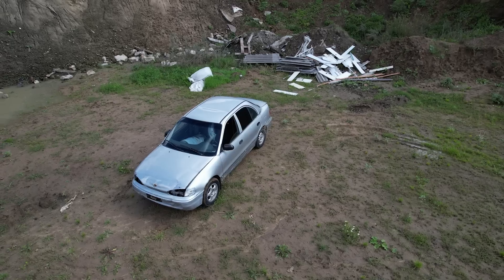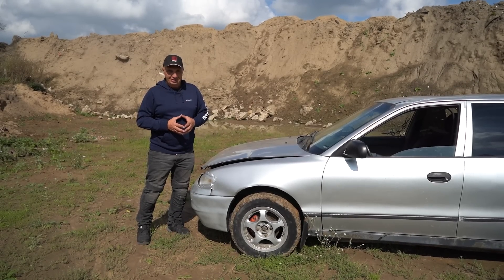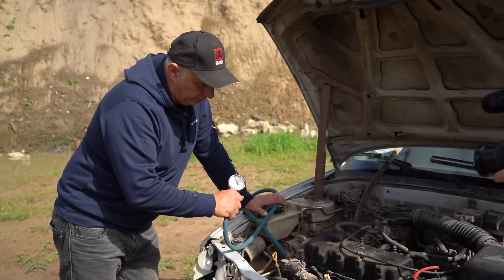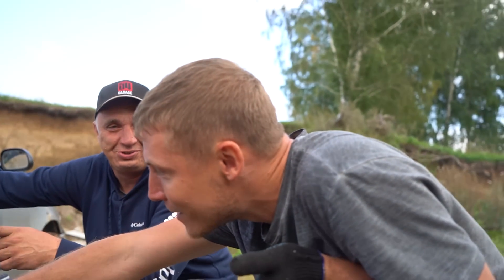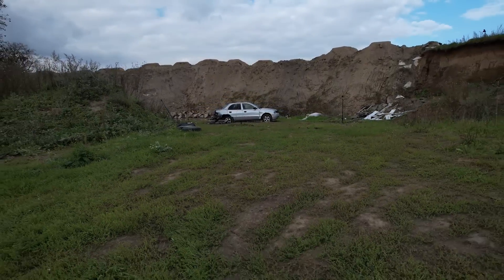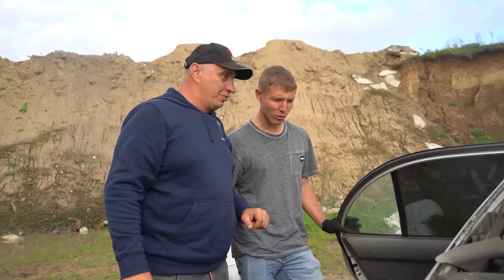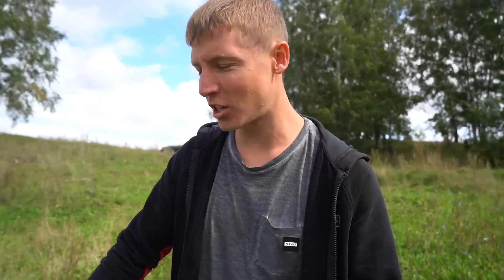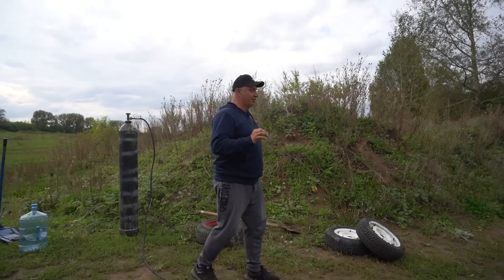We feed tires with 900 PSI of pressure - what will happen?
The short answer - if you do it enough times you'll be down a car.